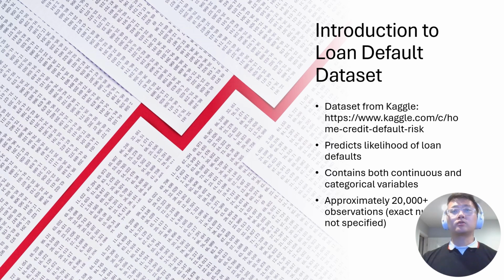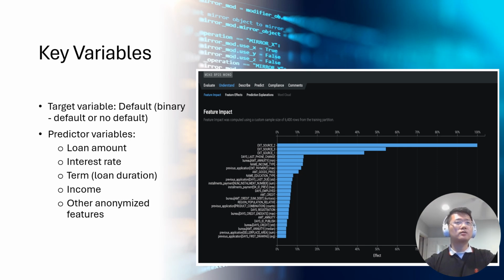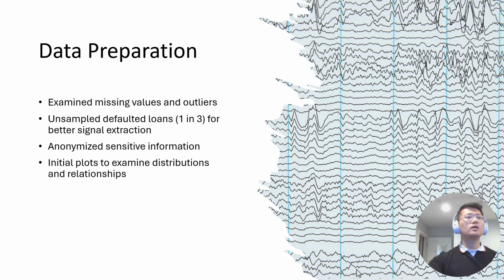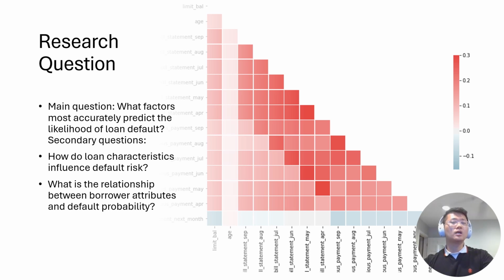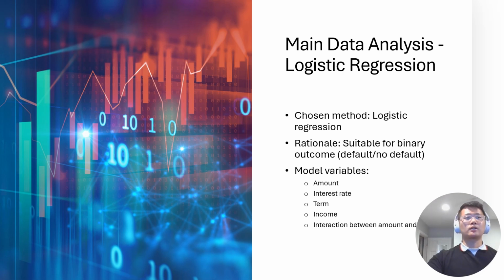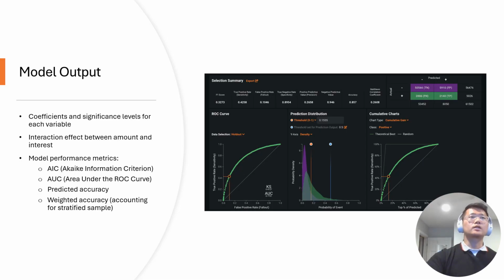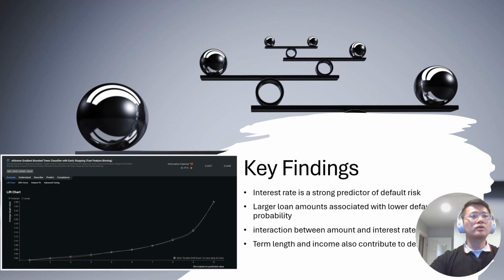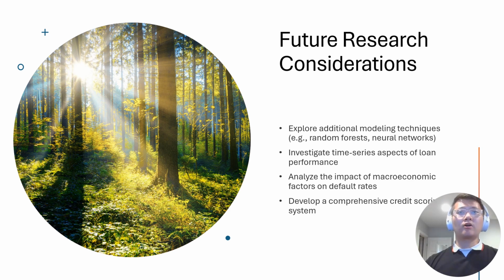Ottawa University Problem Solver and Actional Analytics Final Presentation